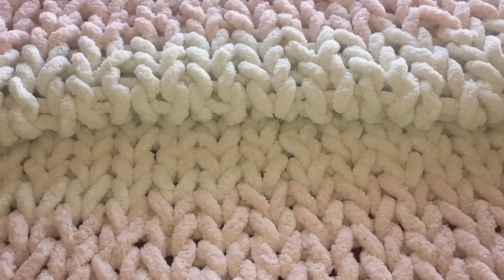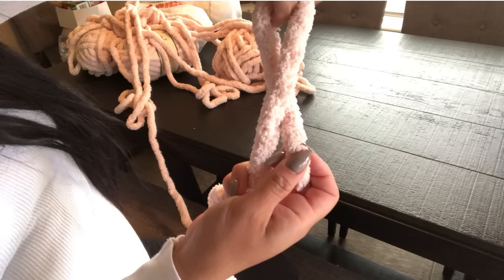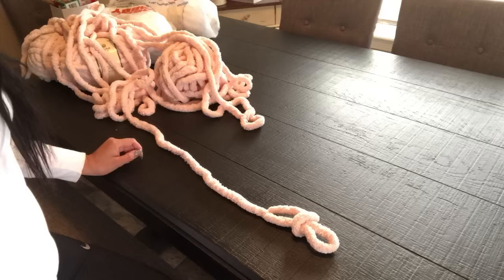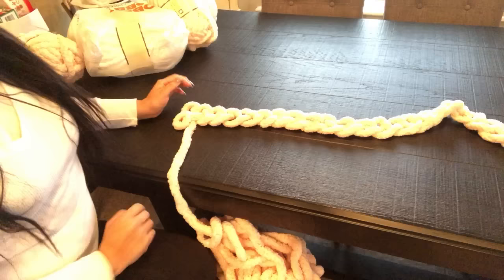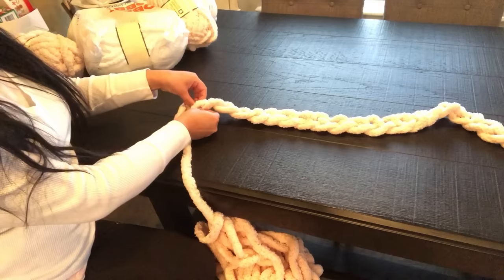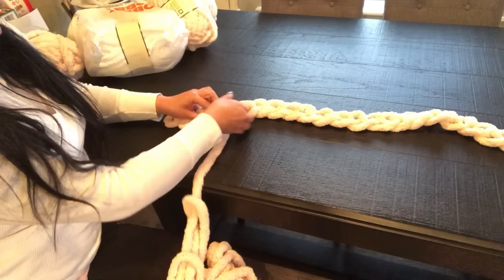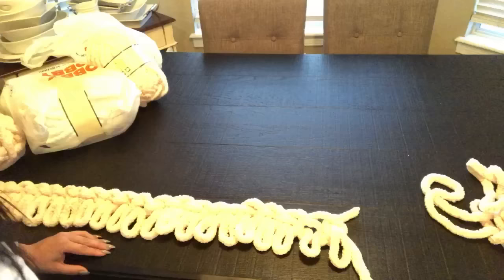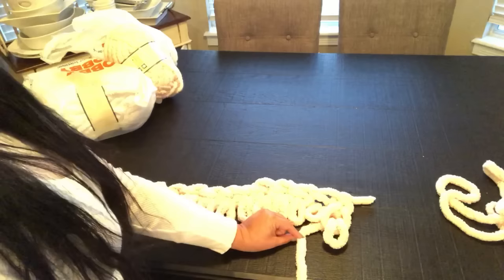How to hand knit a blanket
Chunky knit blanket using my hands as the knitting tool. Material used

Sewing needle
Thread